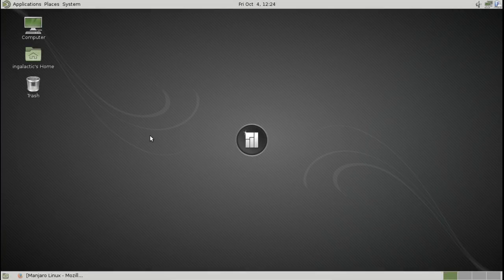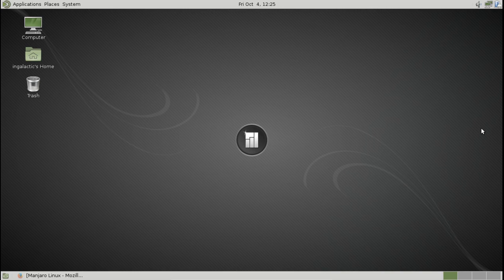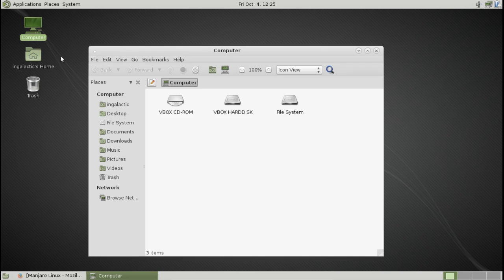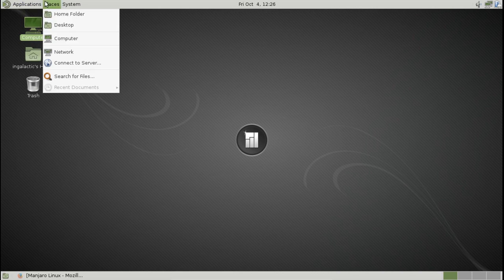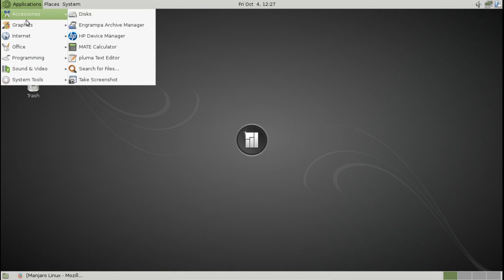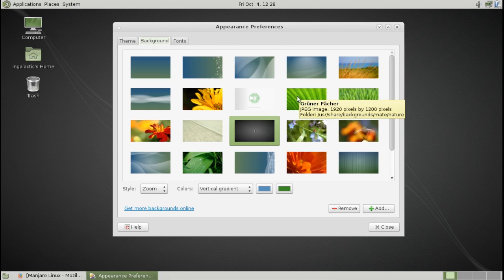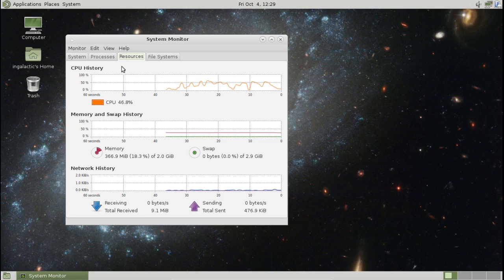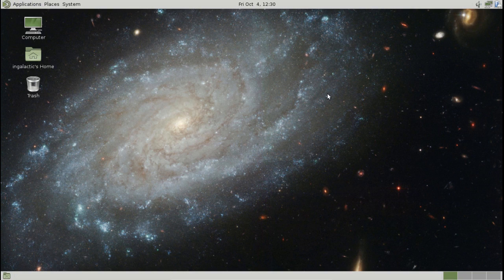Manjaro Linux MATE Review - Linux Distro Reviews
==Favorite flavor milkshake? GO!==
I take a quick look at the latest community release from Manjaro and that is the MATE desktop. Lightweight, functional, fully featured, and overall very nostalgic. All the simplicity, power, and elegance of Arch Linux without all of the fuss. Highly recommended!

Links:
Spatry's Manjaro Series!